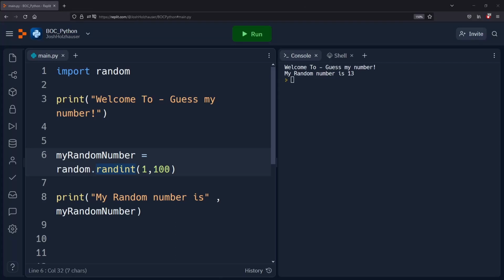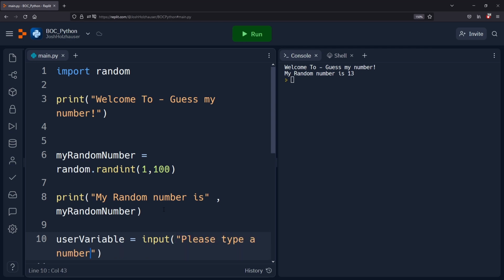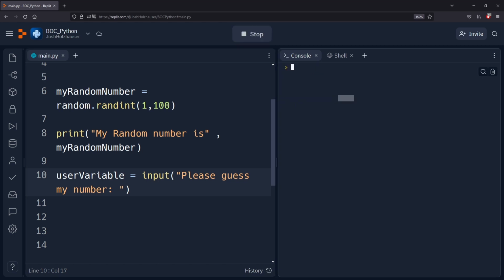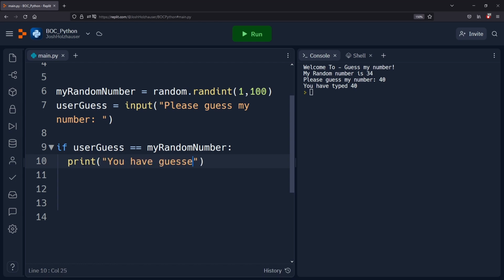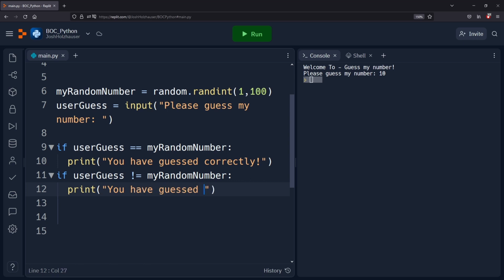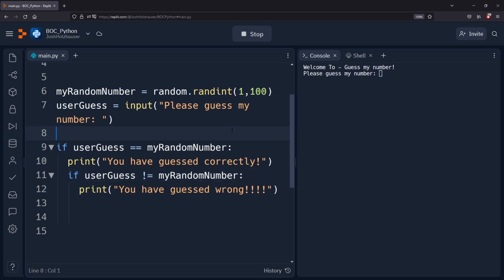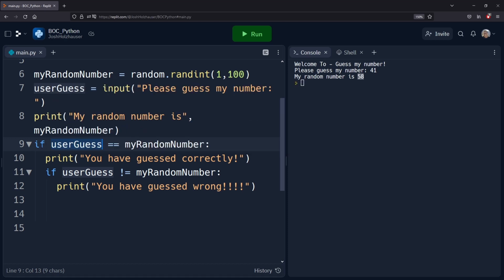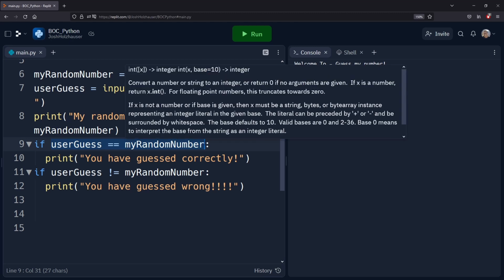Beginner Python - Handling user input (Guess My Number Game Tutorial)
Let's see how to get user input in Python. Once we get user input we will use If conditions to see if the user has guessed correctly.